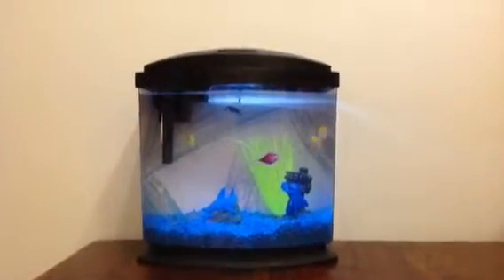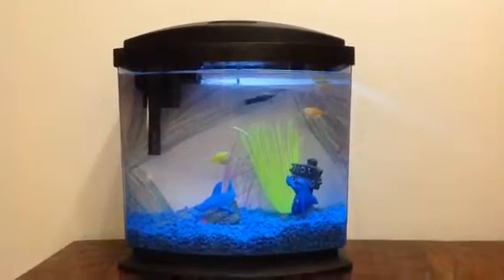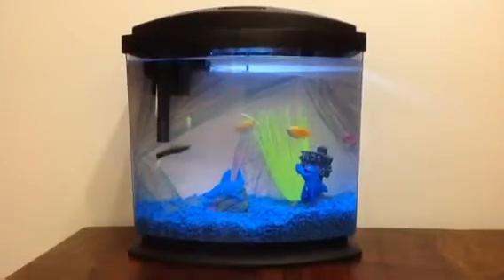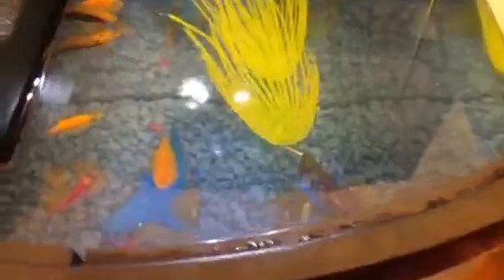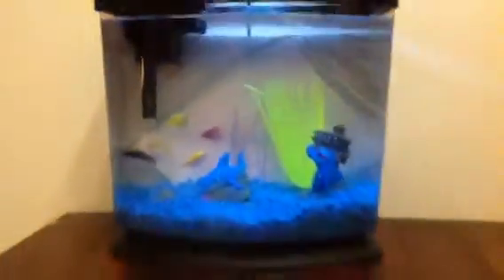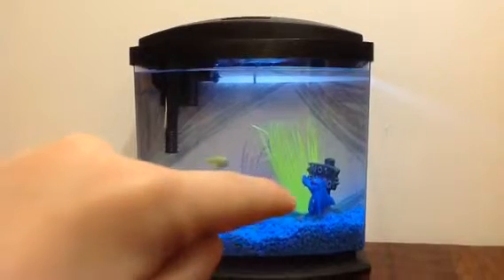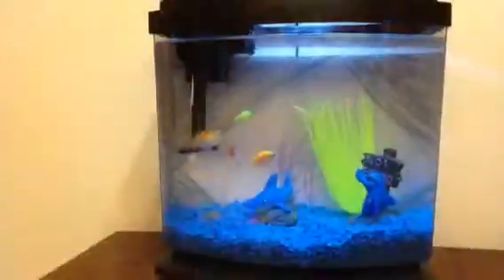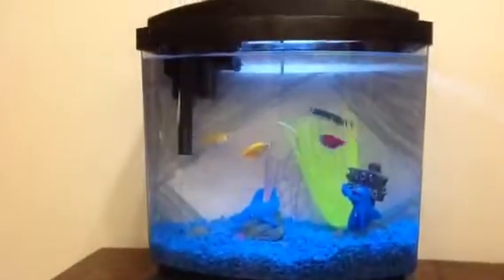My New bc fish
Got 5 new fish, golden tuxedo sword, green, orange, yellow, purple tetra fish and ballon bodyMjolly fish.